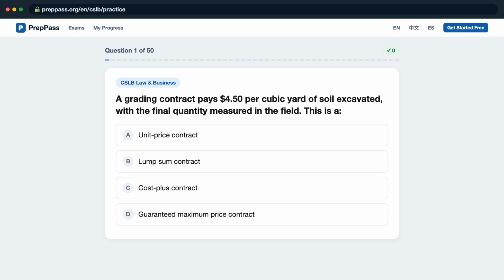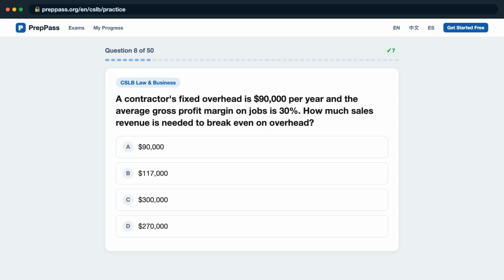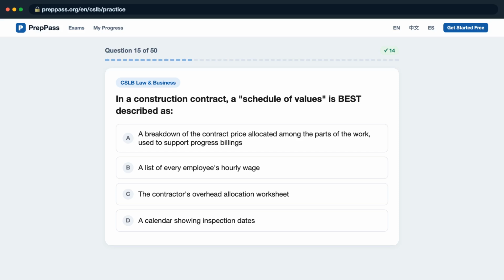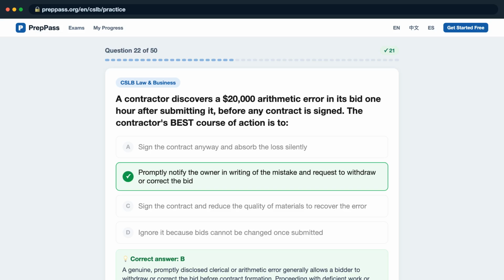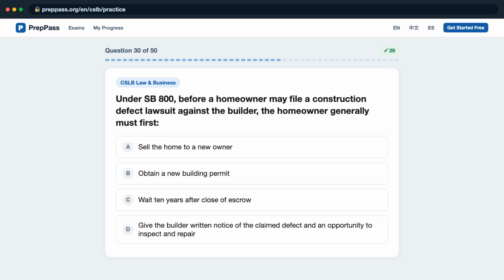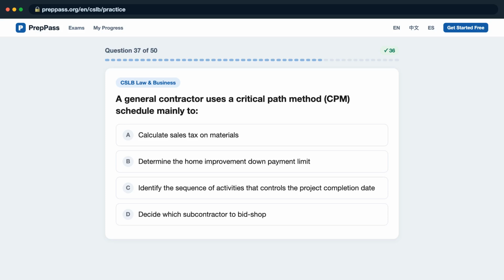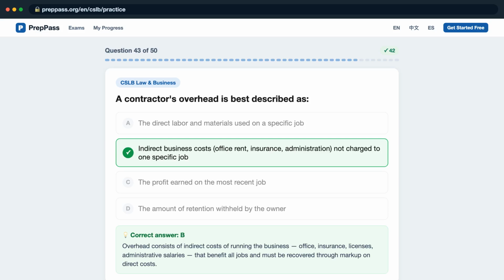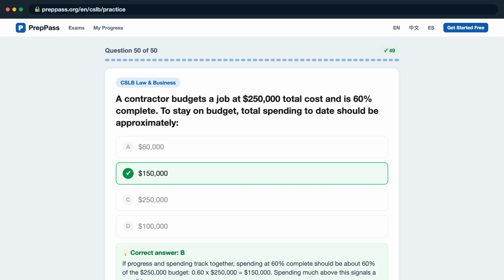CSLB Law & Business Full Practice Test 2026 — Part 4 (Questions 151-200) | Real Exam Q&A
Full California CSLB Law & Business practice test — Part 4, questions 151 to 200, with answers and explanations read aloud. Follow along on the real PrepPass practice tool and check your understanding.

▶ Take the full free test yourself: search "PrepPass.org"
▶ Free 1-page CSLB cheat sheet (PDF)

Part of a complete CSLB practice-test series covering all 610 questions. New parts added regularly.